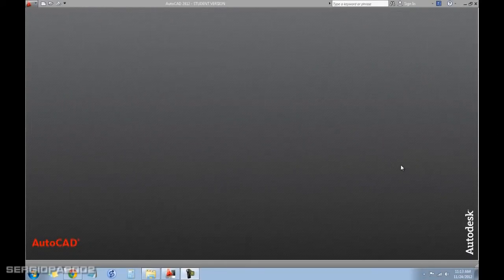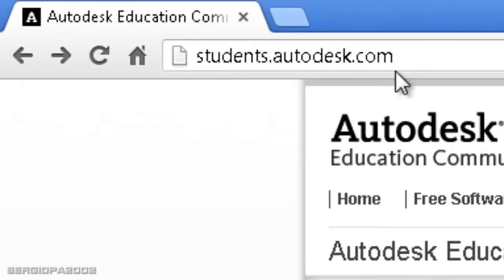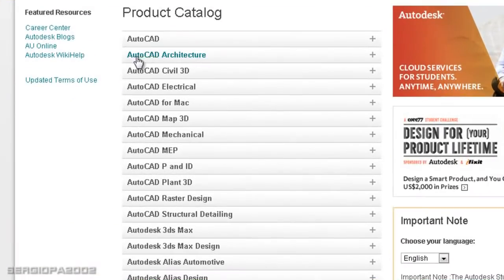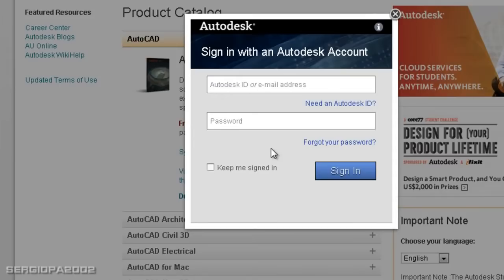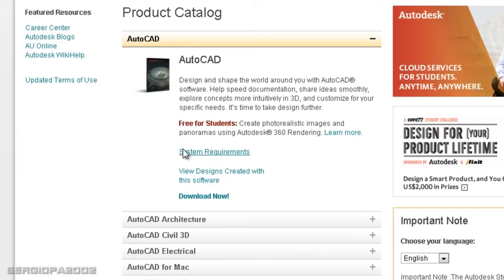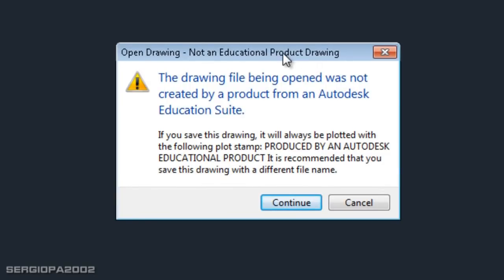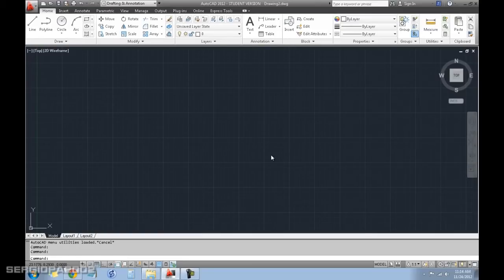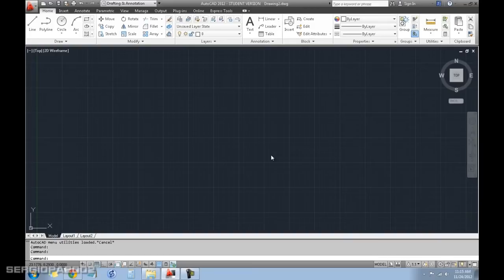AutoCAD Fast Tutorial: How to get AutoCAD totally free, without any cost and legally.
Hello, today I show how you can get AutoCAD completely free, and 100% legally if you are a student or educator.